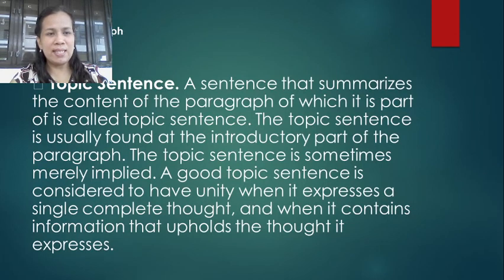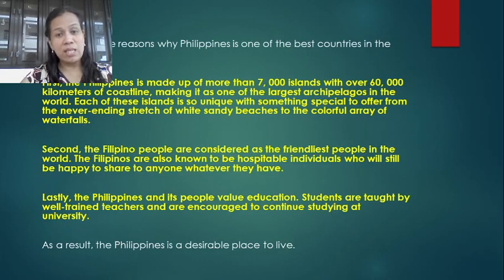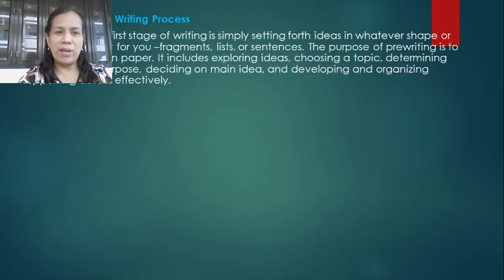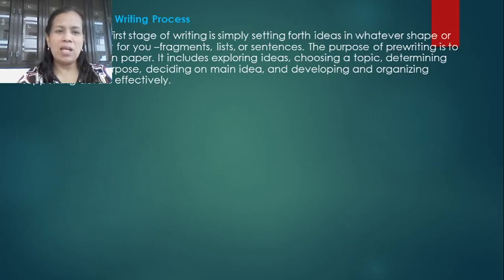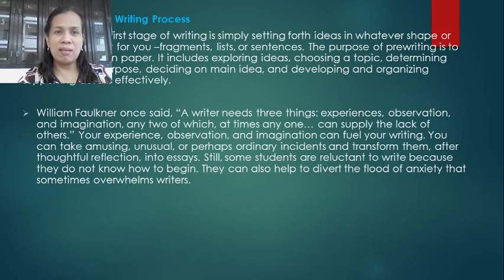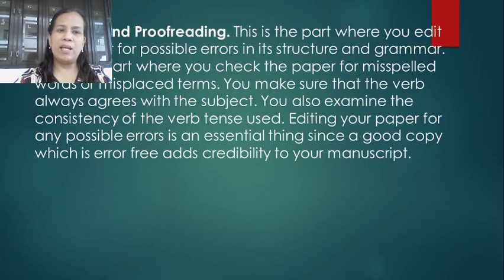PARAGRAPH WRITING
At the end of the lesson, the student should be able to:
1. Identify the essential elements of a paragraph; and
2. Create unified and coherent paragraphs.